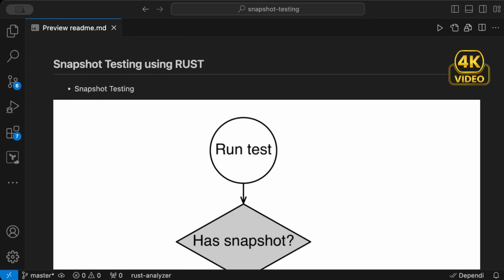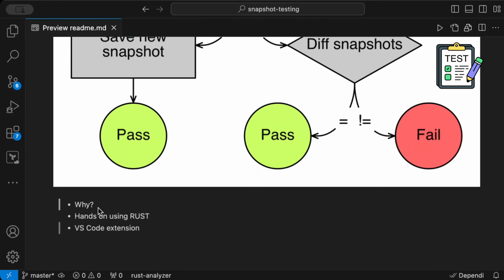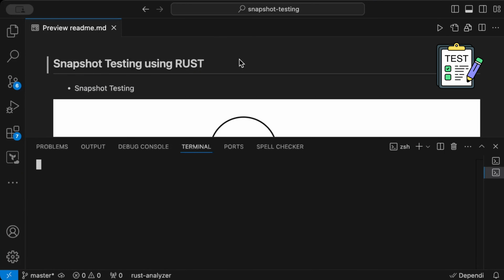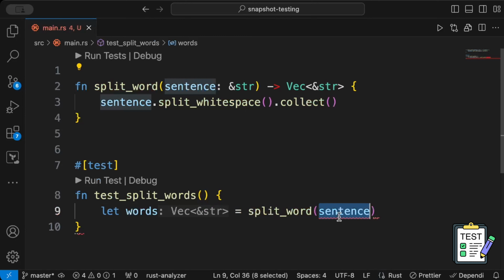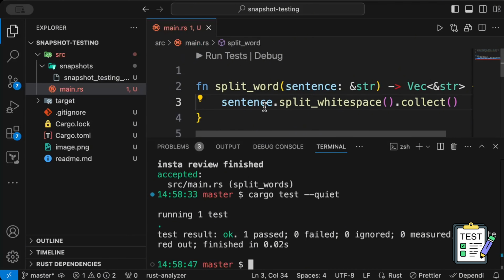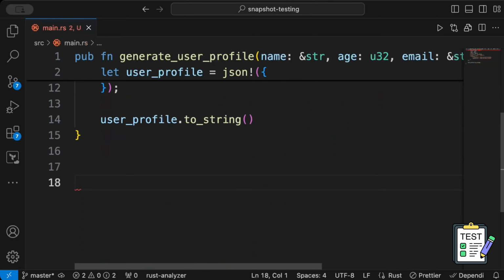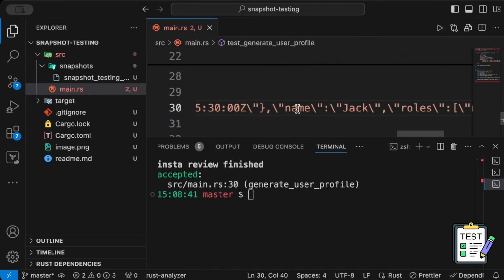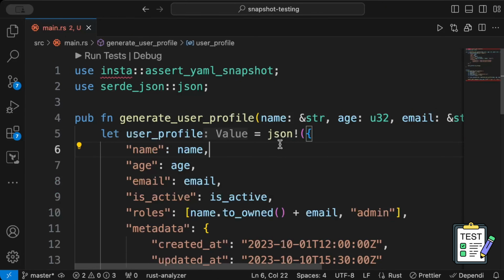Master Snapshot Testing in Rust with Insta | Rust Testing Guide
Learn how to master snapshot testing in Rust using the powerful Insta library! In this tutorial, we’ll walk you through setting up Insta, writing snapshot tests, and managing snapshots effectively. Whether you're testing JSON, strings, or complex outputs, this guide has you covered. Perfect for Rust developers looking to ensure output consistency in their projects. Watch now and take your Rust testing skills to the next level!

00:00 Intro
03:10 Extension
03:58 Installation
05:10 Snapshot Testing
14:20 Outro